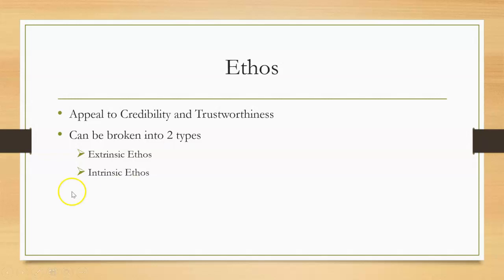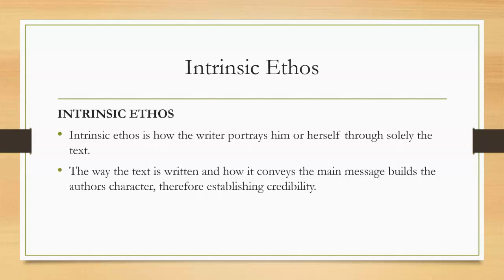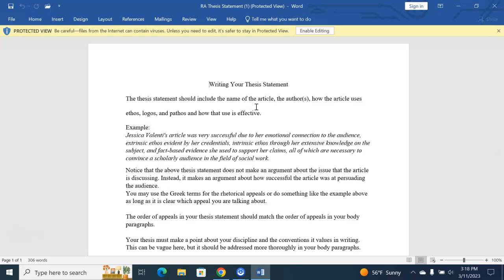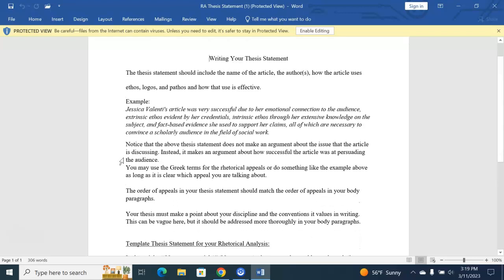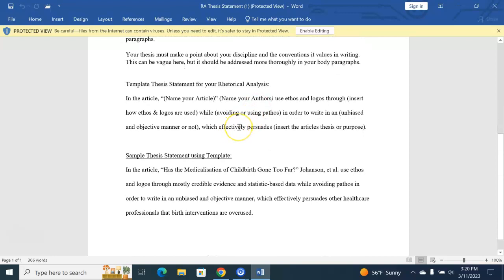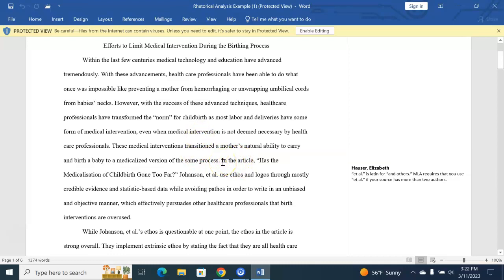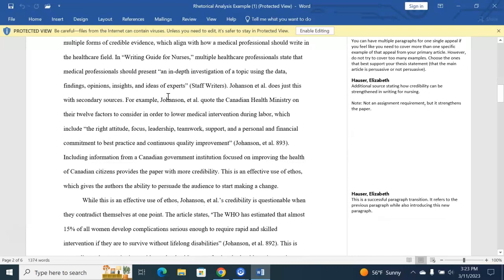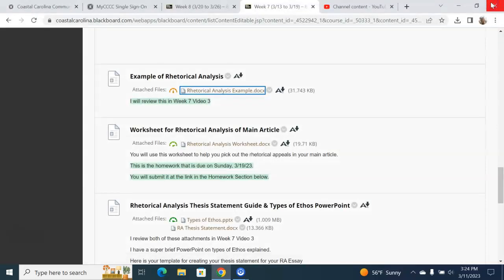Week 7 Video 3